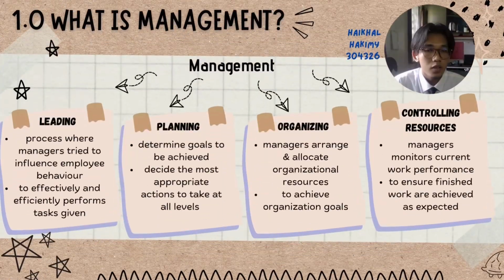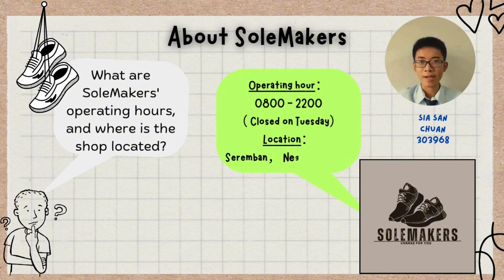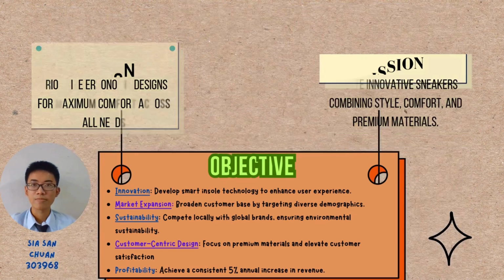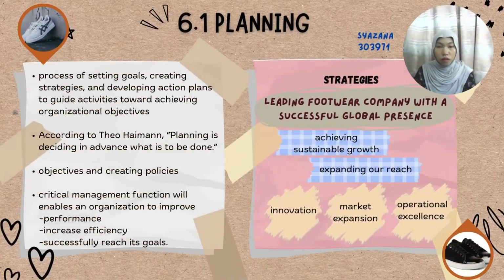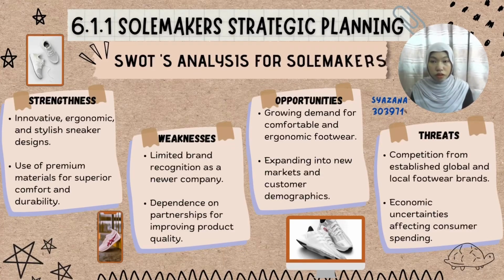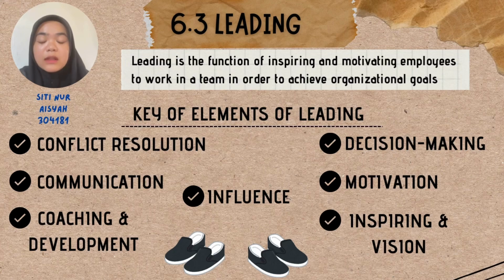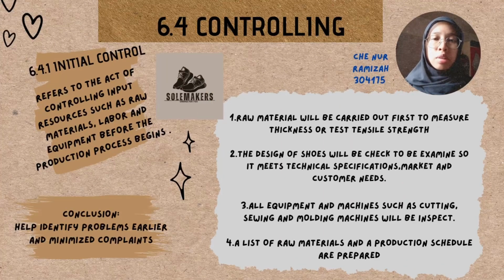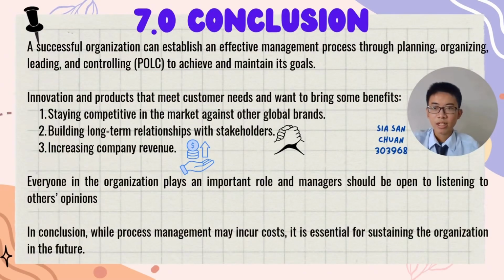BPMNK1013 PRINCIPLES OF MANAGEMENT (K) SEMESTER A241 : SOLEMAKERS GROUP 5 PRESENTATION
Prepared for : DR. SARAH BINTI SHAHARRUDDIN

Group members:

1. WAN NUR SYAFIQAH BINTI WAN AB RANI 303901
2. AUNI SHAHIRA BINTI AHMAD SHUTKERI 303957
3. SIA SAN CHUAN 303968
4. SYAZANA BINTI SABRI 303971
5. CHE NUR RAMIZAH BINTI CHE RAZALI 304175
6. SITI NUR AISYAH BINTI ISMAIL 304181
7. HAIKHAL HAKIMY BIN ABDULLAH 304326